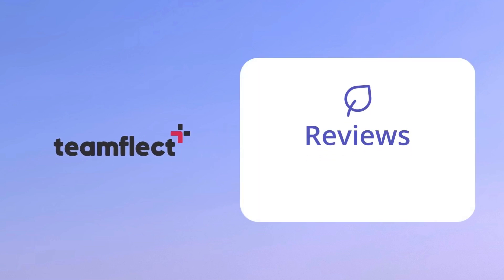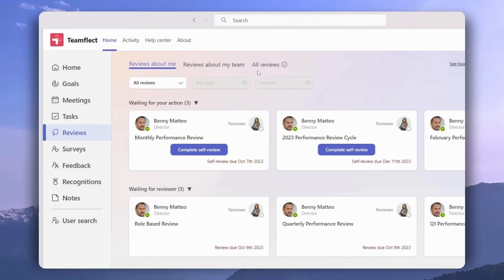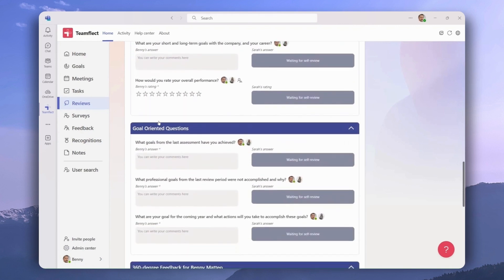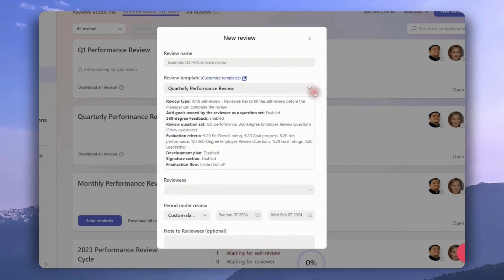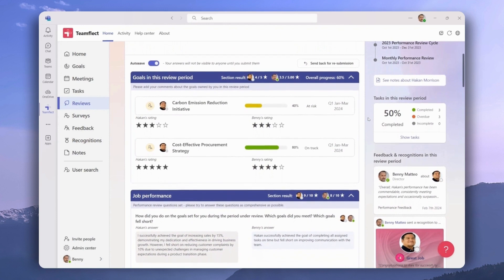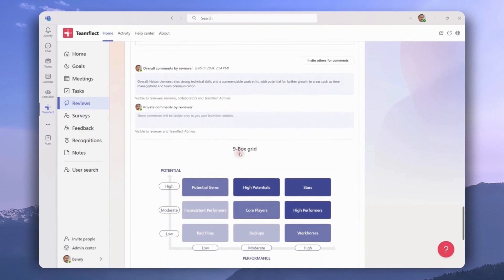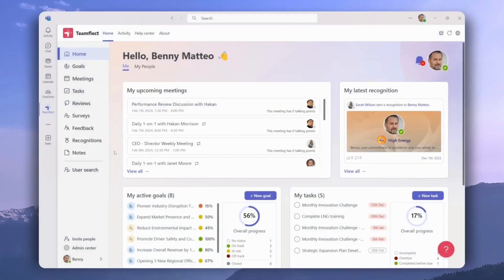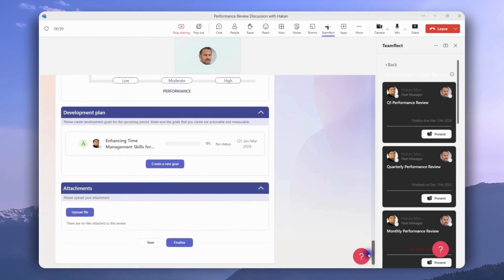Teamflect Reviews Module Tutorial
In this tutorial video, we cover the Reviews module inside Teamflect in its entirety. This tutorial has everything you need to go through a complete performance review cycle inside Microsoft Teams & Outlook with ease.

Reviews About Me
In the Reviews About Me section, we go over how end-users can access performance reviews about themselves, as well as how they can complete the self-appraisal section of the performance review with ease.

Reviews About My Team
In this section we cover how people leaders can access performance appraisals about their direct reports, send out performance review templates, as well as finalize performance reviews with their comments and input. It also includes how performance review results can be viewed and analyzed.

Reviews in Meetings
This chapter covers how performance appraisals can be presented inside Microsoft Teams meetings as interactive presentations for reviewers and reviewers to go over together in order to finalize the review process.

To learn more about Teamflect's Reviews Module designed for Microsoft Teams, please take a look at :

0:00 - Intro
0:28 - Reviews About Me
2:12 - Reviews about My Team
5:38 - Reviews in Meetings